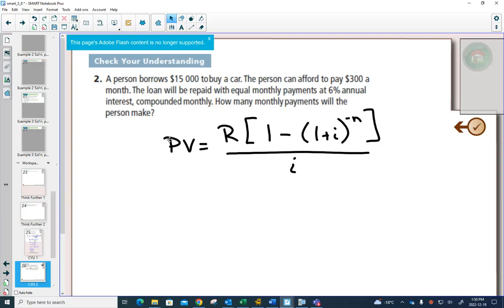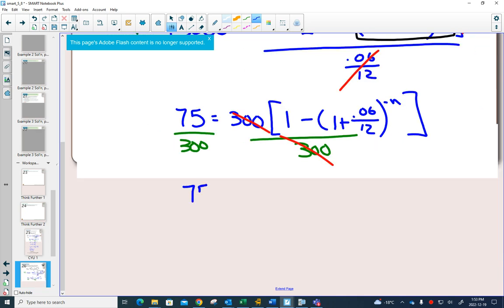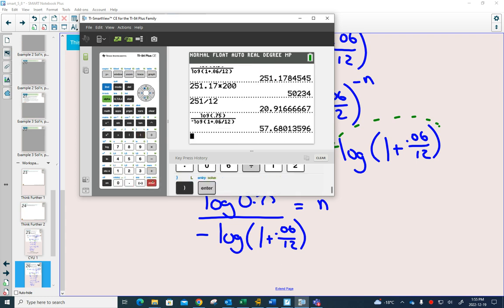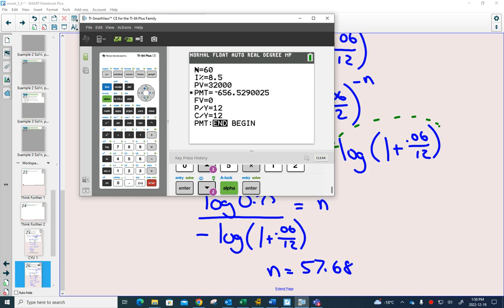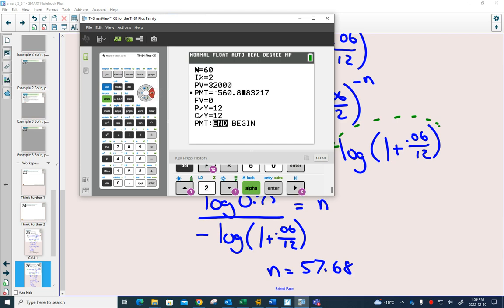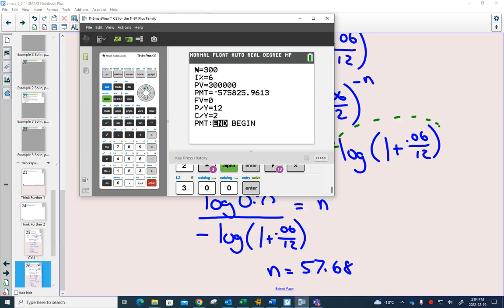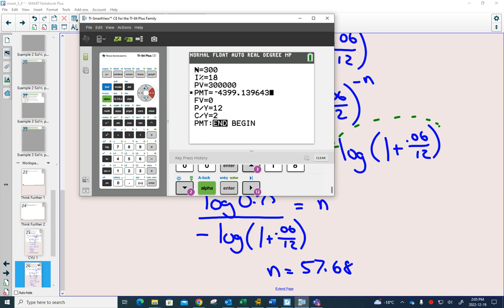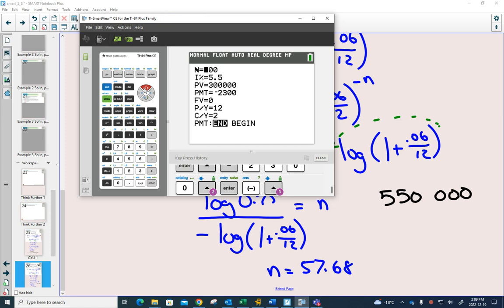40SP 5 8 Example 2